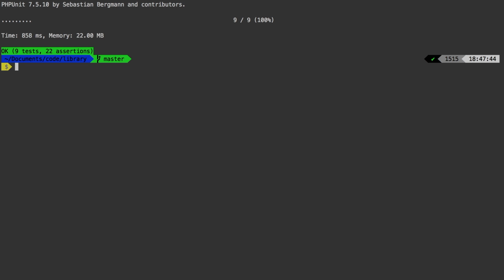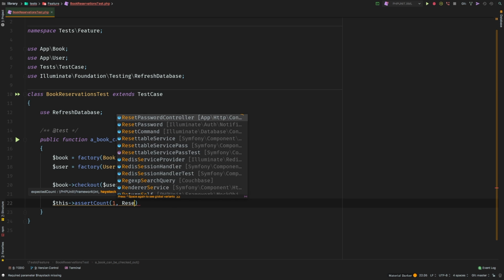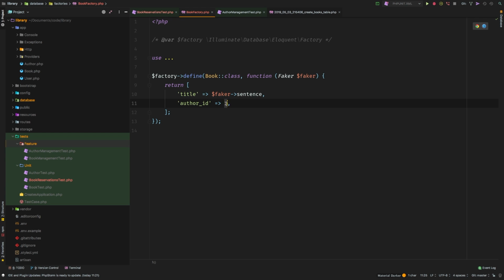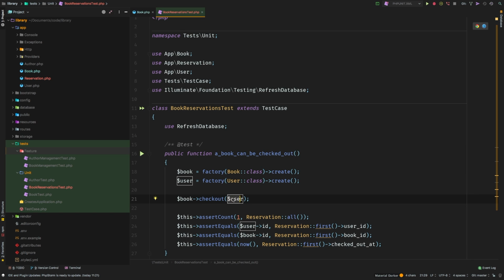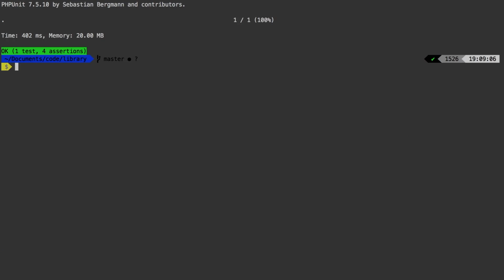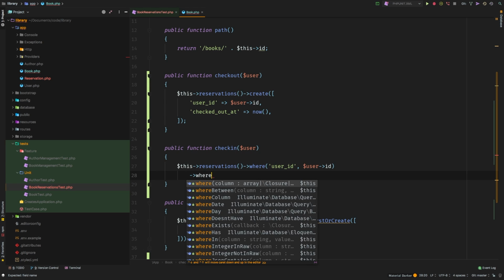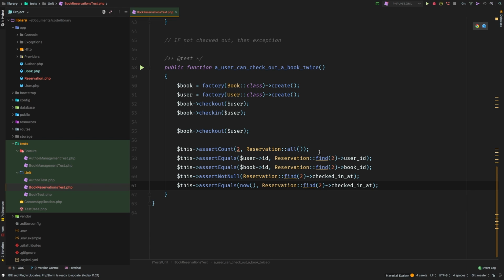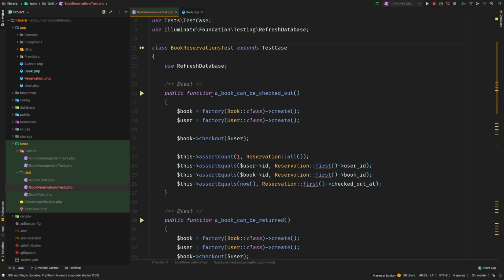Test Driven Laravel - e04 - Book Checkout & Book Checkin Flow With TDD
It's time for us to drive out the checkout and checkin functionality for our app. Let's start with the flow of checking out a book and then the flow for checking one out. Let's also handle some edge cases along the way using test driven development to guide us.

Resources
Course Source Code

We are tackling a brand new series to showcase a real-world workflow that you may adapt to your liking. We will be building a library management software for our local library that will include the ability to checkout books, reserve books and much more. We will be doing this through the TDD methodology, come along as we dissect Test Driven Laravel Development.